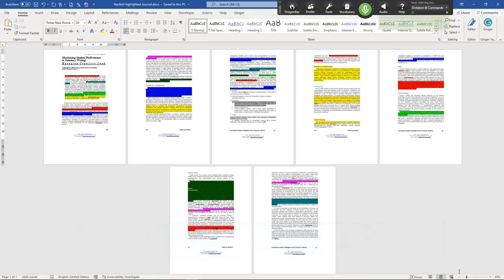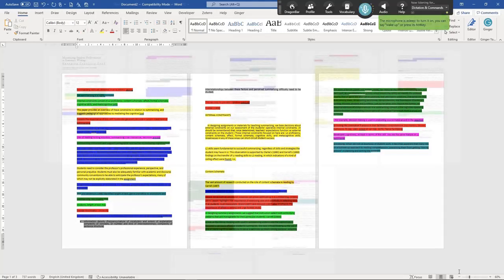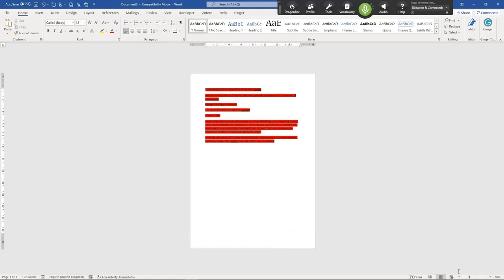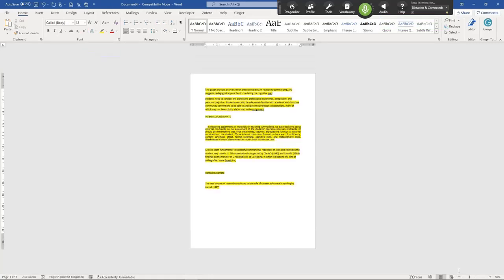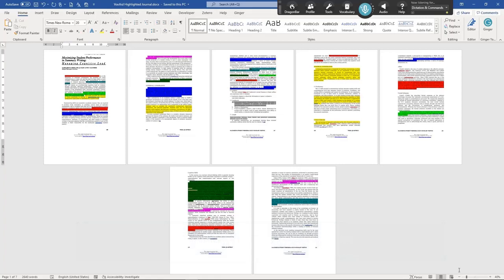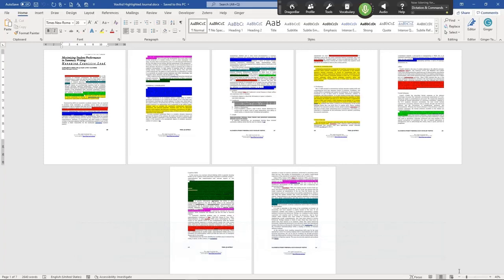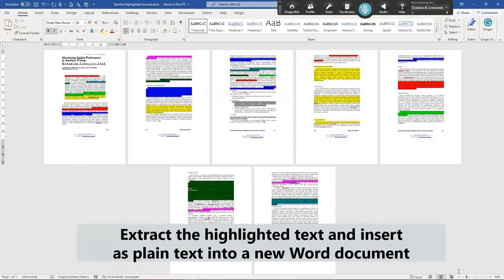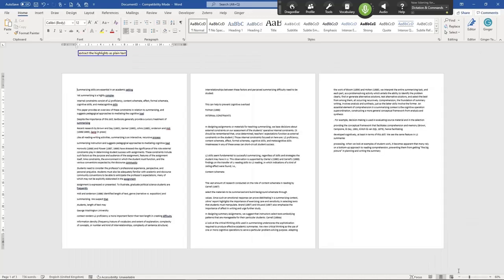VoxAid | VoxAid voice commands made available when working with highlighted text in Microsoft Word.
This video shows a sample of the advanced VoxAid voice commands made available while working with highlighted text within Microsoft Word.

Dragon Professional out of the box provides only limited voice commands to manipulate highlighted text in MS Word. By installing VoxAid, you can take advantage of the advanced voice commands provided to dramatically transform the way you work with your highlighted text in MS Word by voice.

About VoxAid.

VoxAid (The Dragon Professional add-on) provides bespoke voice commands that greatly enhance the way you can work with software applications by voice.

Once installed, VoxAid adds thousands of bespoke voice commands to your Dragon Professional application. These commands enable you to navigate, perform software functions and carry out advanced commands that will supercharge the way you work with Dragon.

Software functions can be performed by dictating relevant terms using natural language command phrases, as we recognize that not everyone speaks or dictates in the same way.

Here are just a few reasons to install VoxAid - The Dragon Professional add-on:
Speed up your workflow and increase your productivity.
Dramatically reduce mouse & keyboard use.
Carry out software functions by dictating natural language commands.
Reduce your Cognitive load, by reducing the number of micro-steps required to carry out tasks.
No need to remember those keyboard shortcuts.
No need to remember the location of functions within menus.